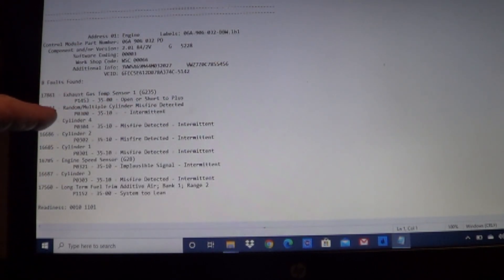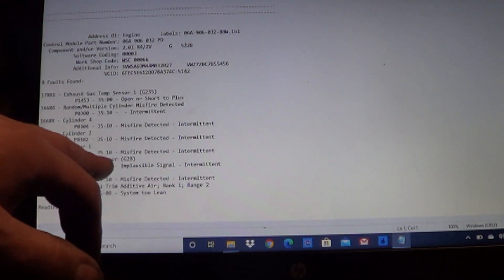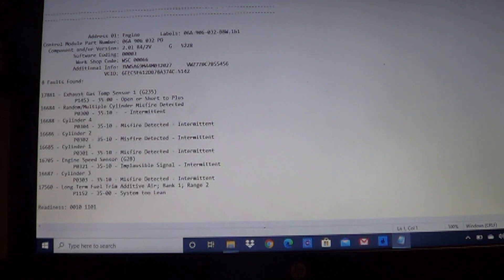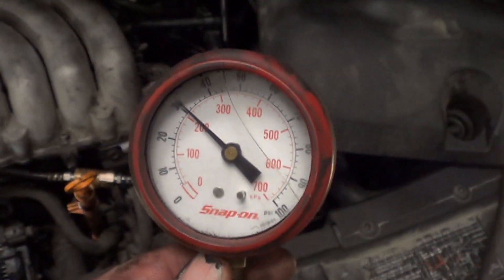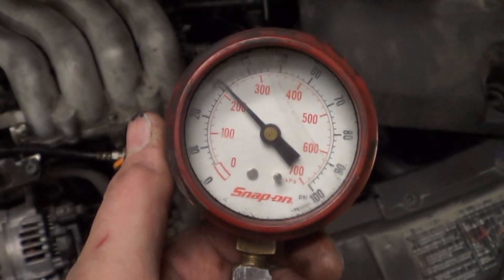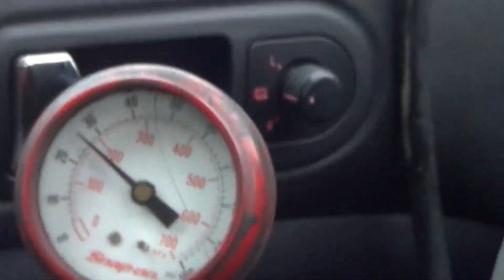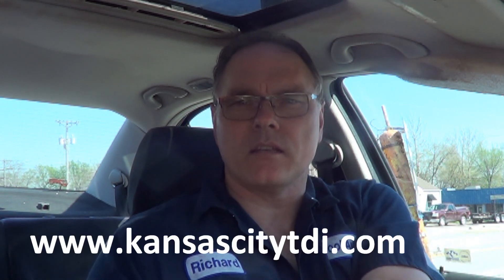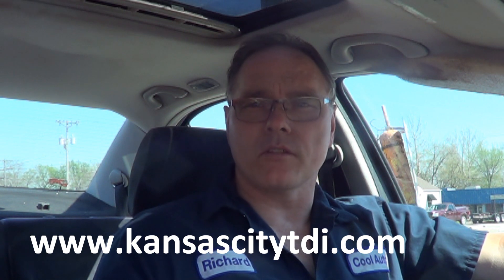misfires, lean & Intermittent no start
diagnosis and repair of this 2004 Vw Jetta 2.0L BBW code engine.
If you would like to financially contribute to the continued production of these videos find the donate icon on my

trouble codes.
p1463 exhaust gas temp sensor open or short to plus
P1152 Long term fuel trim additive air bank1 Range 2  system too lean